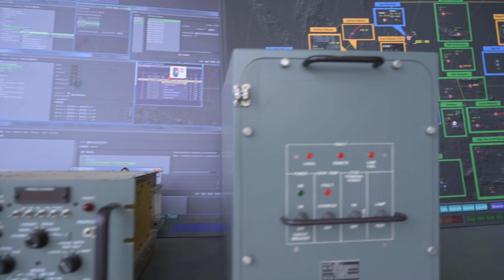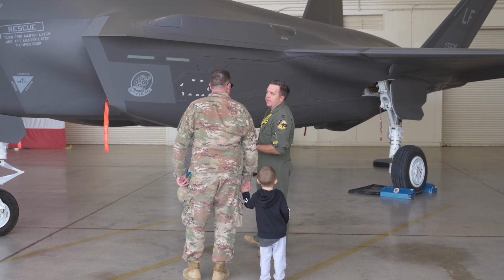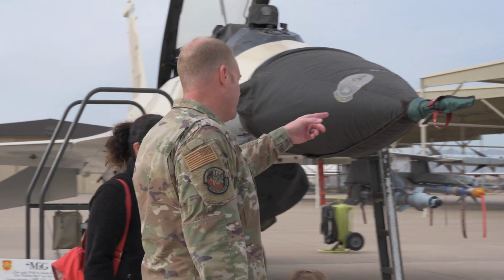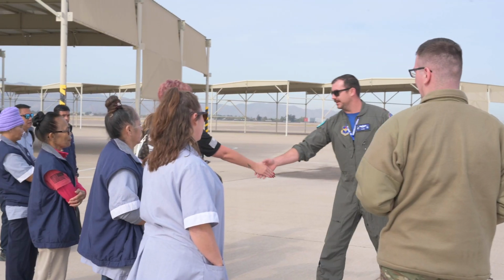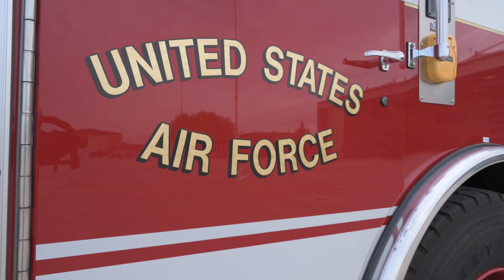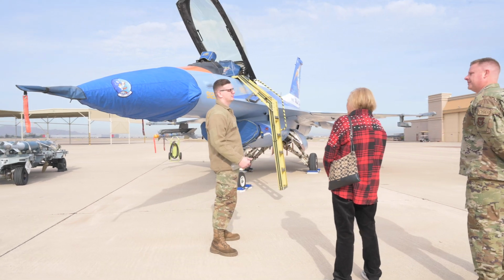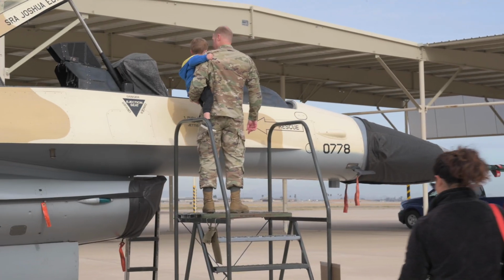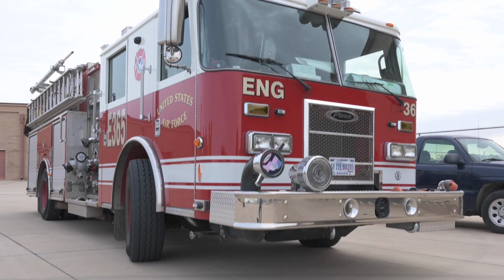The 56th Operations and Maintenance Groups: Open House Luke Air Force Base, Arizona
The 56th Operations and Maintenance Groups hosted an Open House!
Airmen, base personnel, and family members saw jets, maintenance assets, and other operational equipment up close. It was a unique opportunity to learn about some of the OG and MXG assets!